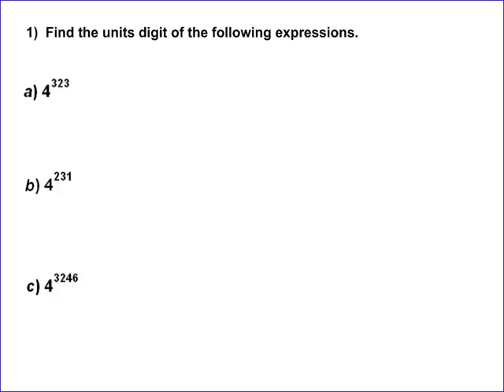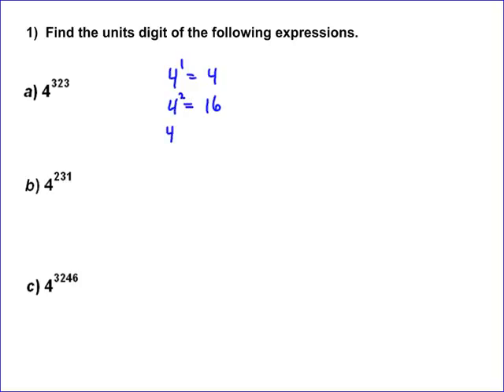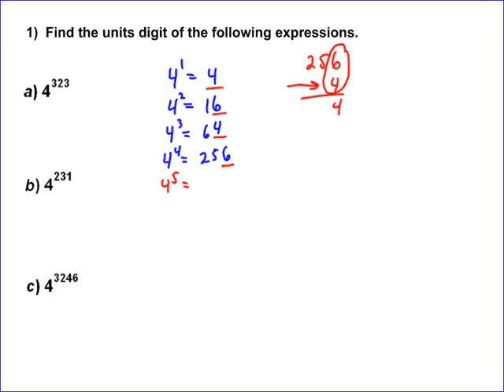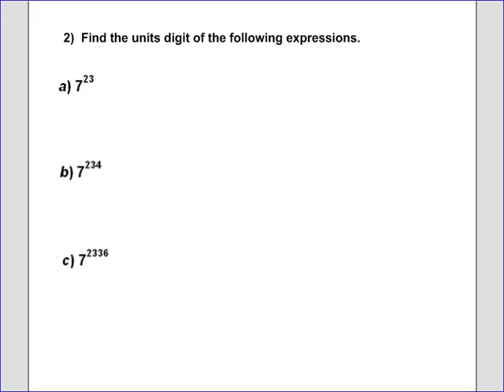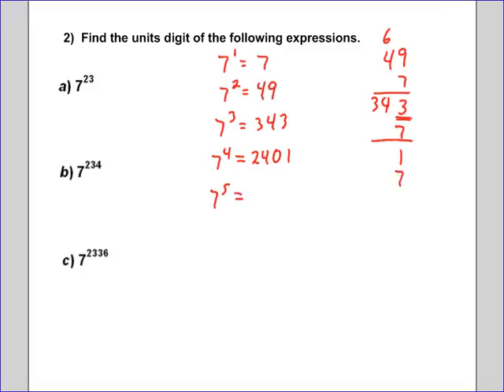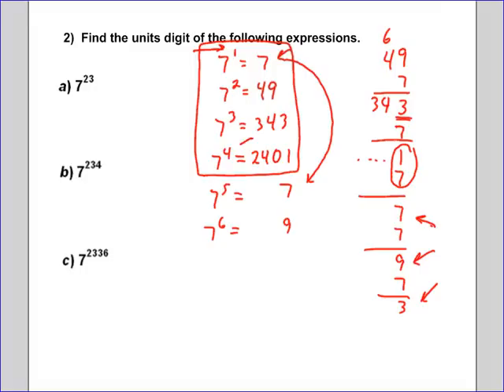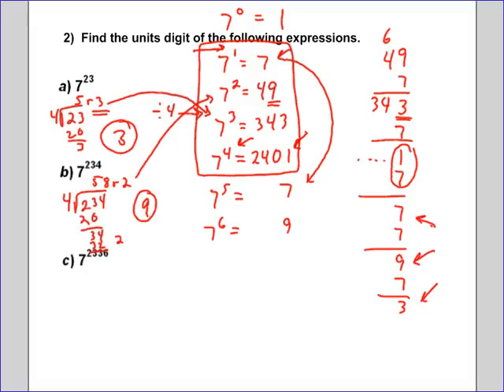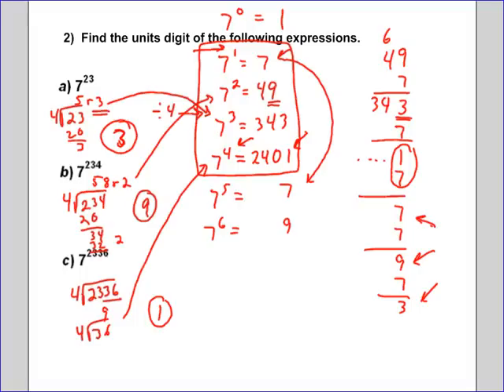Units Digit of an exponential Part 1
Finding the units digit of exponentials.